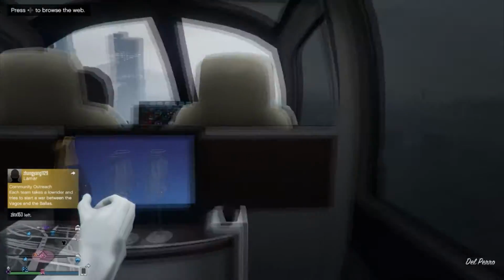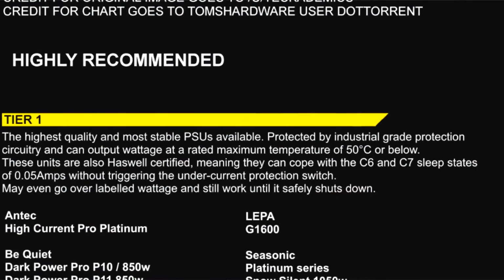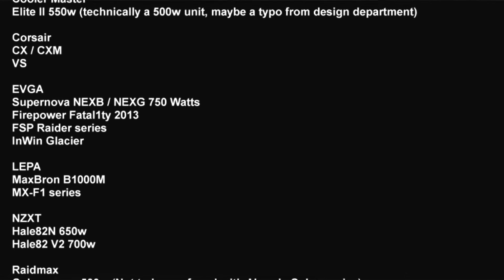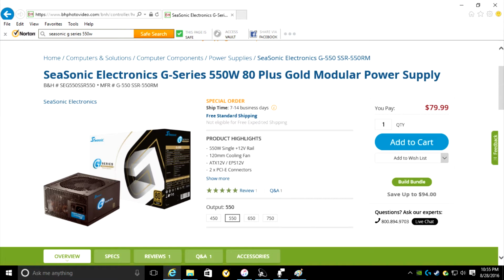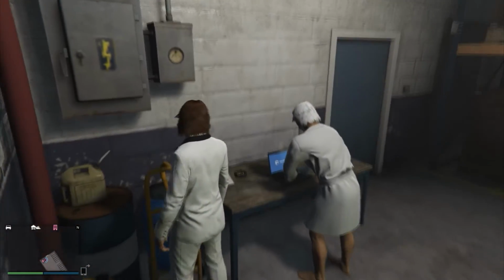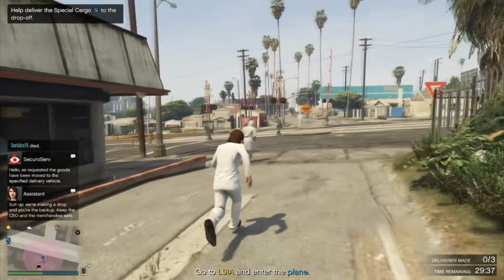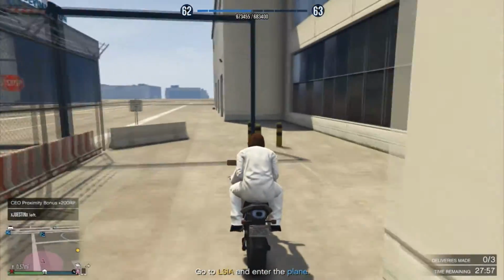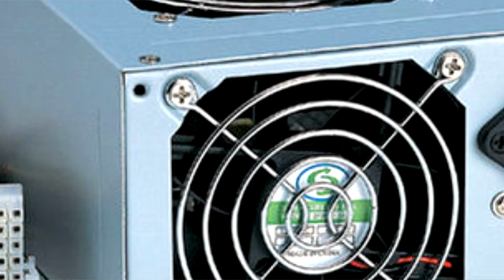BEST BUDGET POWER SUPPLY 2016 - SeaSonic G-Series 550W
TOXICITY LOGAN:
The SeaSonic G-Series 550W - possibly the BEST budget gaming PSU on the market today.